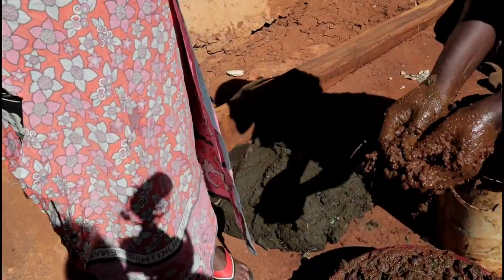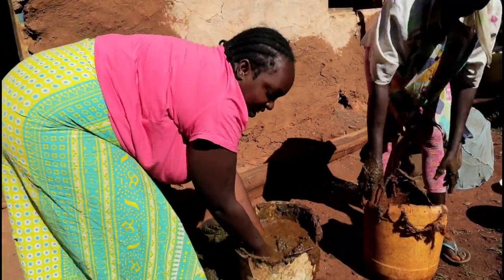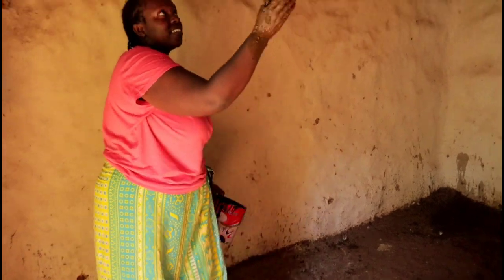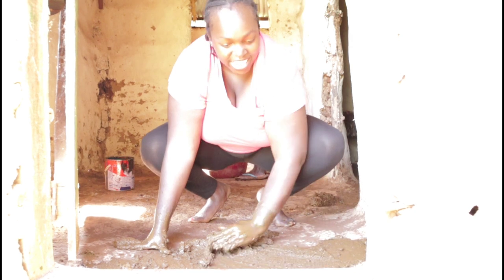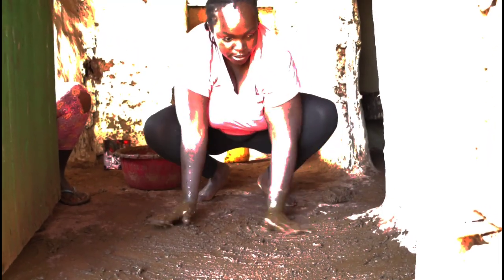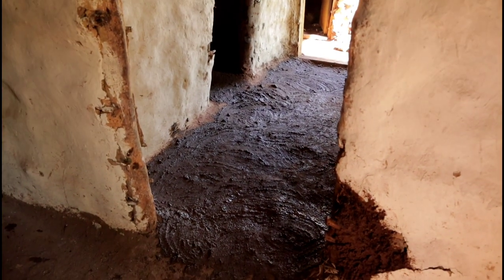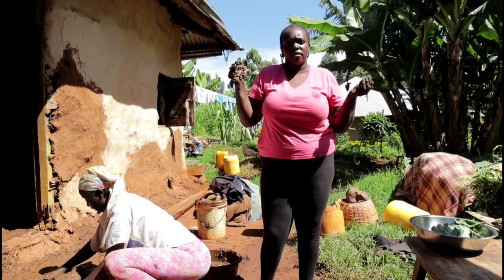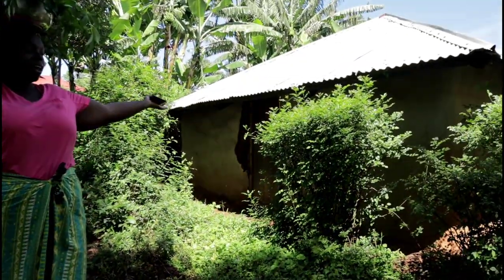African Village Home Building/villagelife lifestyle Kenya Inside my House Tour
African Village Girl's Life//Inside my House Tour (African Village ) A day in life as a village girl, African girl,BUILDING EARTH HOUSE MADE OF SOIL DAILY HOMESTEAD!Life On A Farm In Africa - Morning & Evening Chores -Our Daily Homestead RoutineLife on our family farm maasai land .the daily chores on the homestead .you loved the previous video why i am choosing life on the farm.In today's video built my first house made of soil in

The topic of sustainability is currently defining many areas of life and is leading to rethinking, also in architecture. Buildings should not only be more energy efficient, but also be made of environmentally friendly materials, such as wood, bamboo, natural stone or hemp. Sustainable building also means creating living spaces that are more closely connected with nature, such as tree houses. Soil has established itself as a new, old building material in the form of earth houses and mound houses.

Mound houses are different from this type of building. These are houses that are constructed above ground and then are covered with soil.

The positive properties of earth houses
Mound houses are considered to be extremely environmentally friendly and energy efficient. The natural soil layer protects the building from the cold and other undesirable environmental influences, even from strong storms. In the event of possible earthquakes

Residents of such houses also appreciate the pleasant, balanced room climate. By plastering the inner walls with clay, the interior has a healthy humidity of about 50 percent

A day in life as a village girl African girl